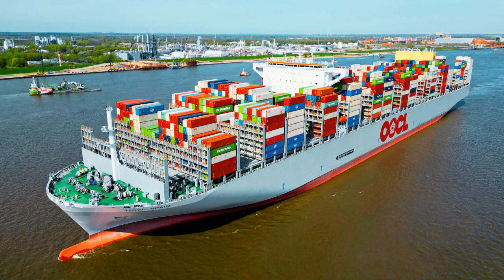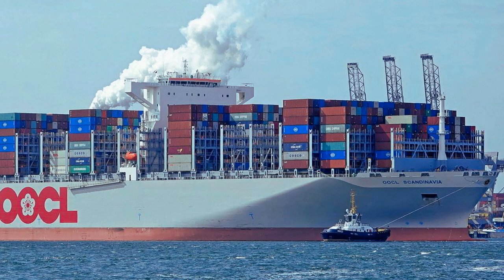cargo ship oocl spain | container ship oocl Spain | biggest ship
In this video, we'll briefly examine the oocl Spain, the biggest mega max container ship in the world. The oocl spain was built by  COSCO Ship Engineering Ltd (NACKS) in Nantong, China for the OOCL(Orient Overseas Container Line) in the year 2023, The oocl spain has a  capacity of 24,188 (TEUs ) twenty-foot container boxes, and it is the first OOCL Vessel with a capacity of over 24,000 TEUs, The oocl spain is also the first of a series of six 24,188 TEU vessels ordered by OOCL.In this video, we look at this awesome Ship and its incredible features. Please watch the entire video to more about The OOCL Spain.

1. The video created will not impact the original works in any negative way.
2. All the videos have been sourced from free Video sharing Platforms and are only being used for educational purposes, with the sole aim of helping viewers gain a more thorough understanding of the Subject.
3. These videos are educational in nature with the prime intent to provide deep factual knowledge about the given content.